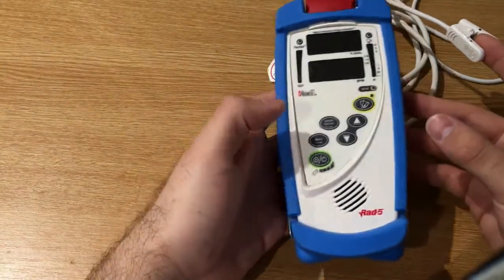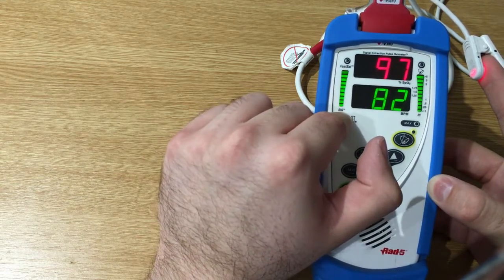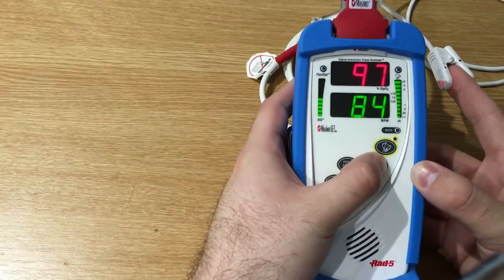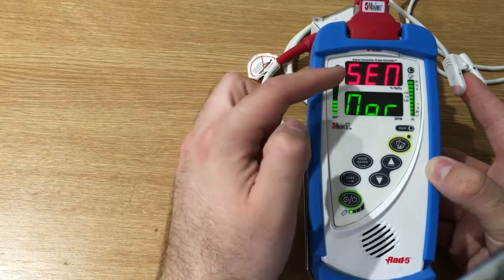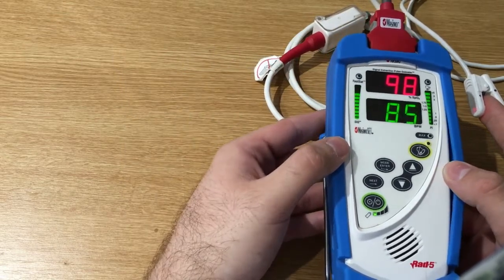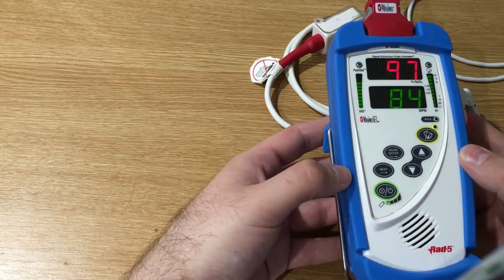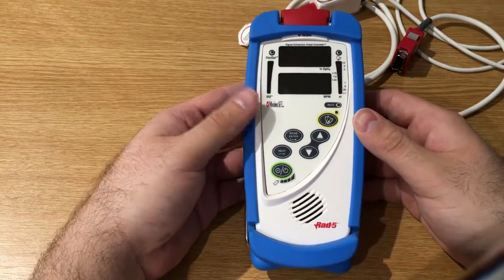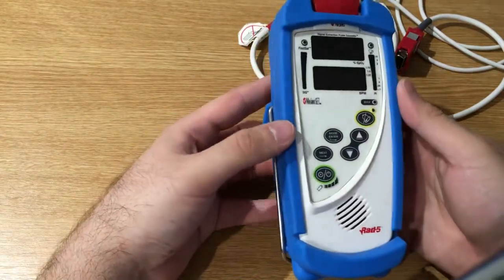Masimo Rad-5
Review of the Masimo Rad-5
Video\Audio: Gianluca Bini DVM MRCVS